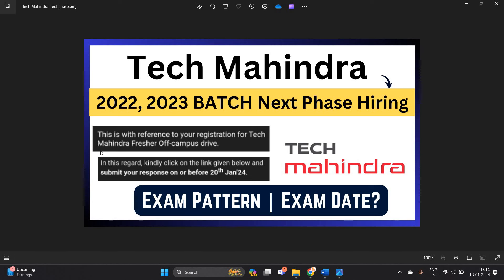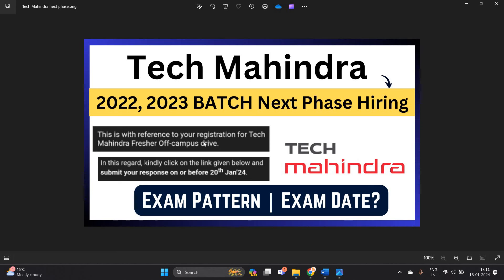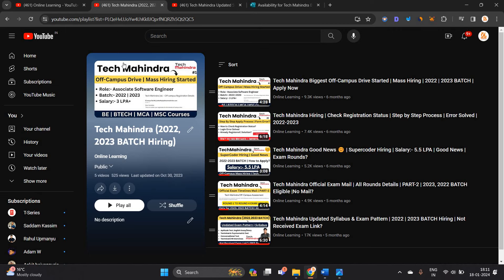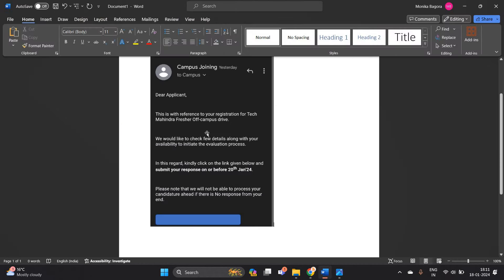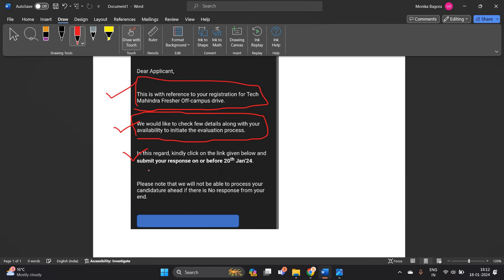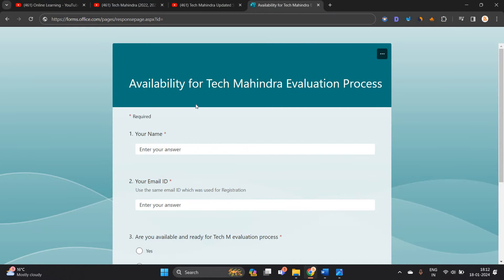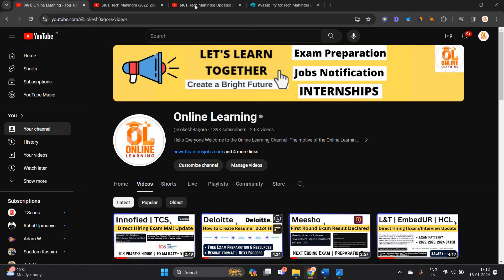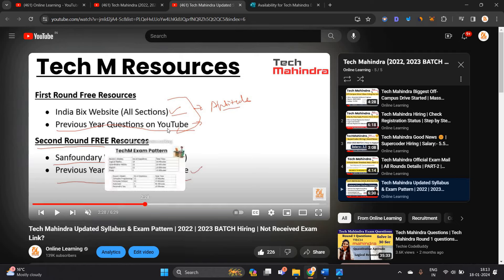Tech Mahindra 2022, 2023 Next Phase Exam | Survey Form | Exam Pattern | Free Resources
Hello everyone this video is all about Tech Mahindra Exam update so if you have any doubt drop your query in the comment section.

software hiring
 jobs freshers
fresher hiring
freshers hiring
Hiring freshers
STEP internship
product company
summer internship
off campus
freshers jobs
btech jobs